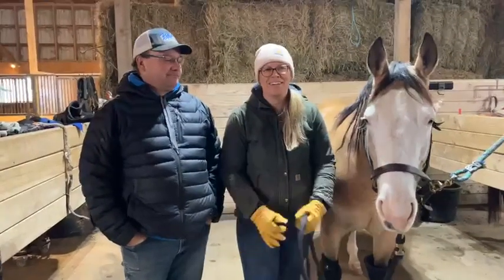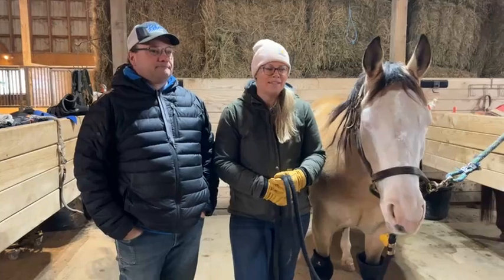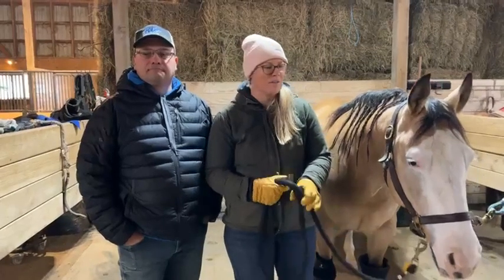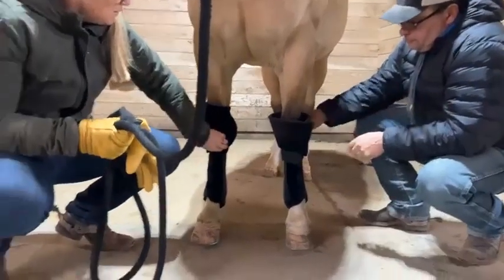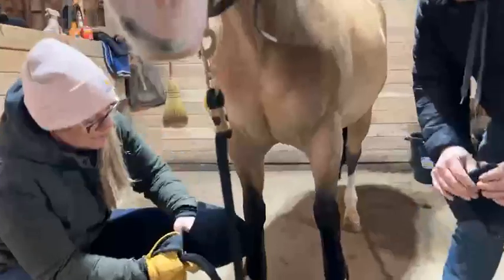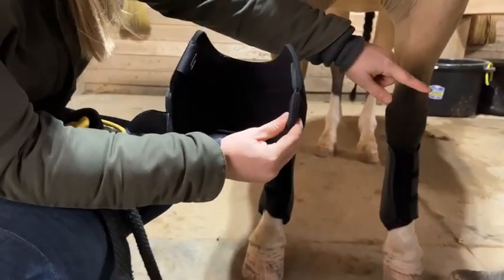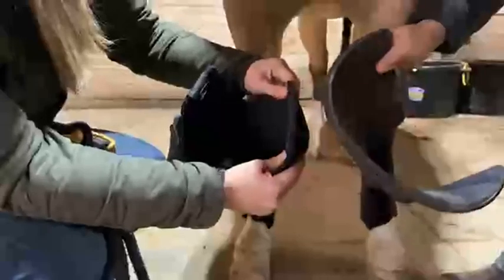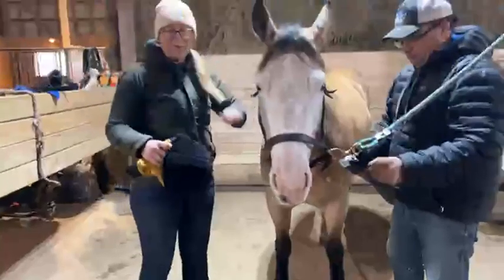Q. Do I Need A Knee Boot?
“I’ve seen people using knee boots and am not sure if I should be using one…”

We got you! Join us to talk about:

🍁 WHY to use a knee boot

🍁 WHICH knee it goes on, and how

🍁 Different options for knee protection

🍁If you want to get more involved with everything we have going on from Facebook Q+A's to tack for sale, clinics, and online coaching, be sure to sign up to be an insider ▶

For more info about our online coaching experience, MOMENTUM where we offer valuable coaching like this but with videos, audio lessons, riding plans etc., head over

If you haven't already, check out our FREE trot exercise coaching video 👉🏻

FIND US!